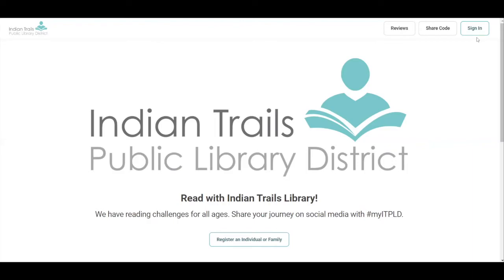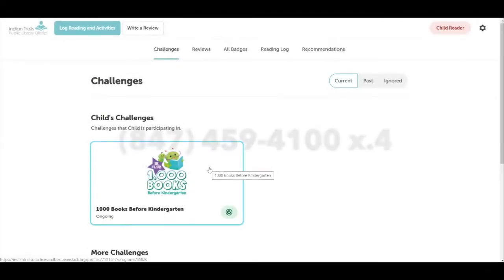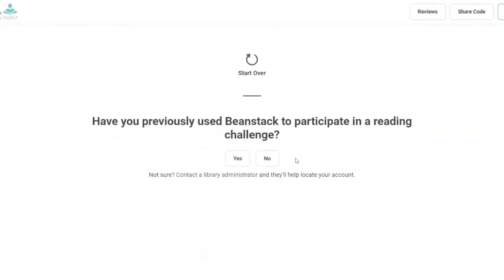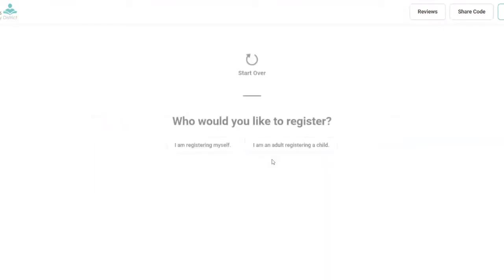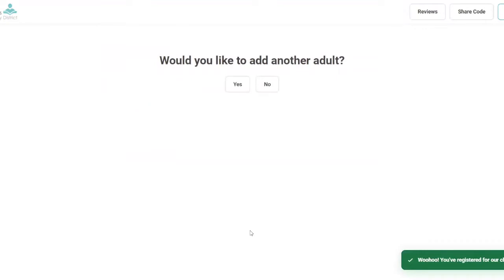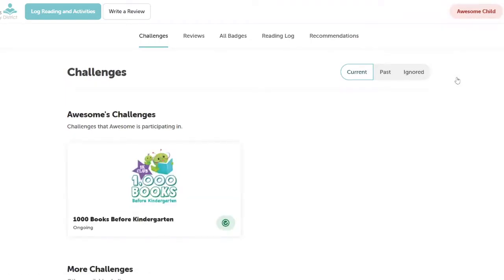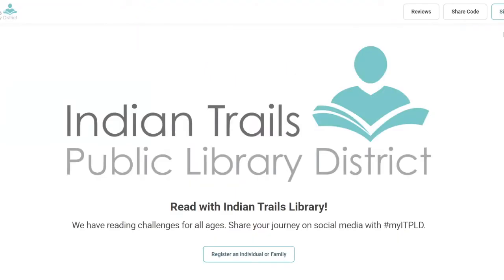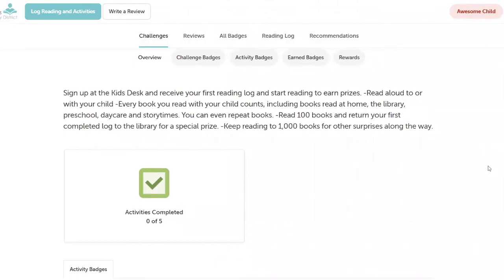Getting Started with Beanstack